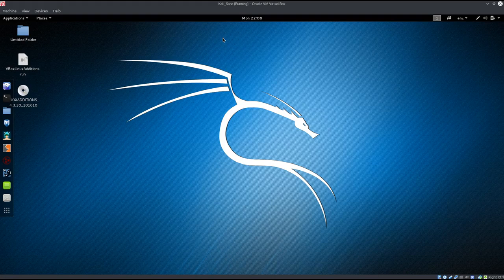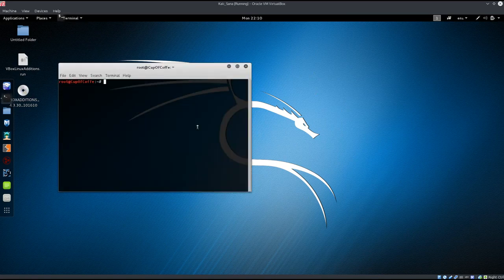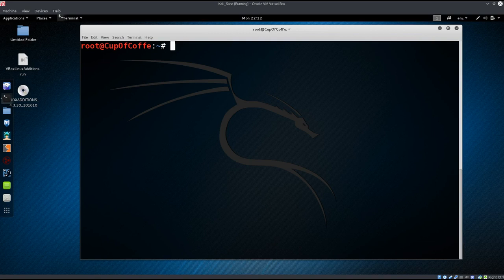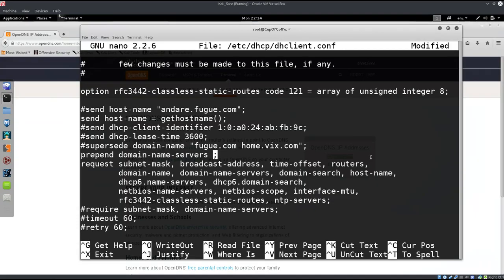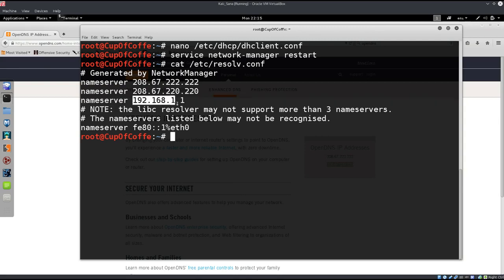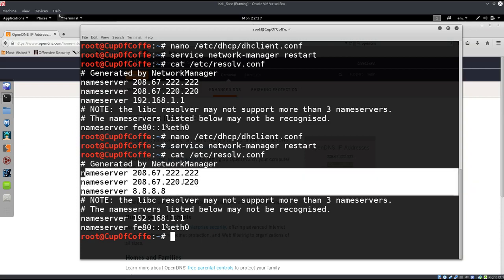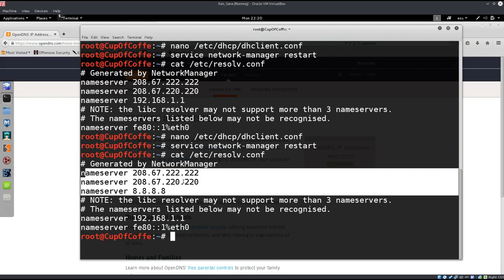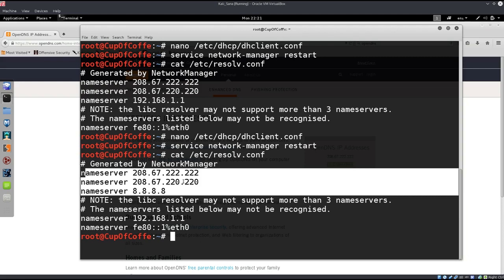Installing VPN on Kali Linux (Part 1) - Detailed Guide on Installation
Installing VPN on Kali Linux VPN is secure, VPN allows you to bypass proxies, Firewall, monitoring and content filtering. But there’s always that drama when you’re using VPN, it sometimes is slow and sometime is not that secure you’d think. But for countries like Iran, Pakistan, Egypt, China, North Korea etc. where content filtering is done in National Level maybe it’s a way to get the voice out. I am not going to discuss legality here, so I will leave that to you.